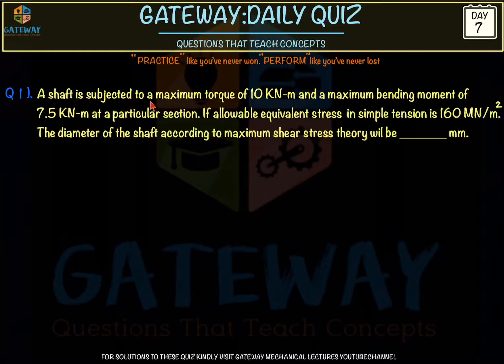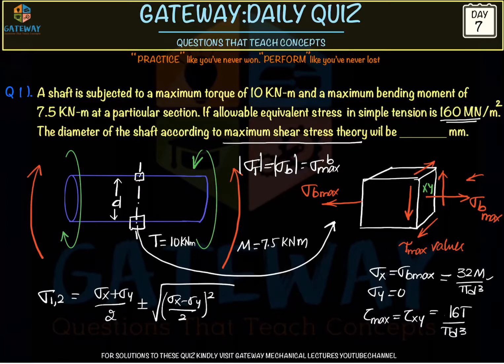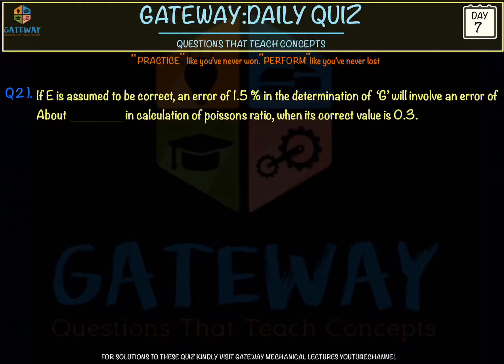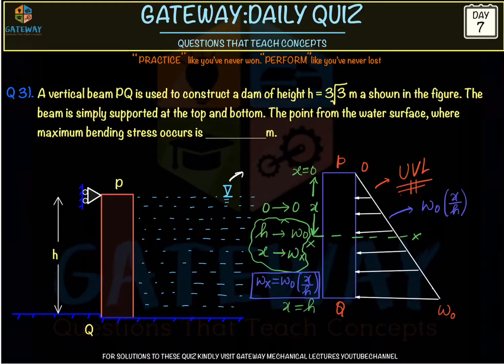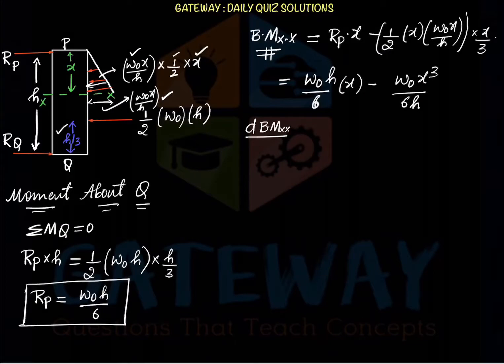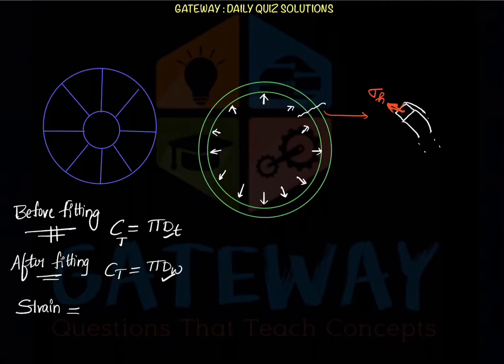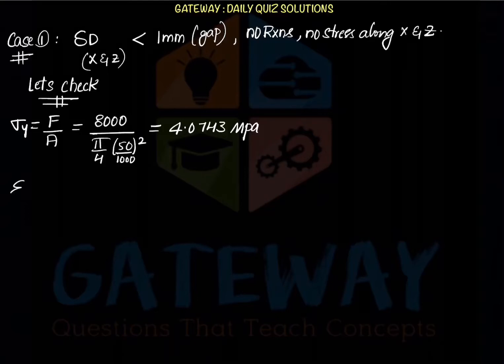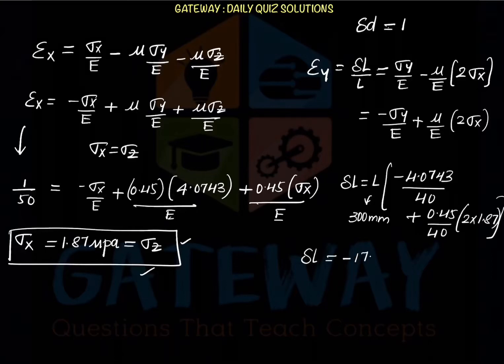DAY 7 QUIZ SOLUTIONS | DAILY QUIZ || GATEWAY MECHANICAL LECTURES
Day 7 som quiz solutions